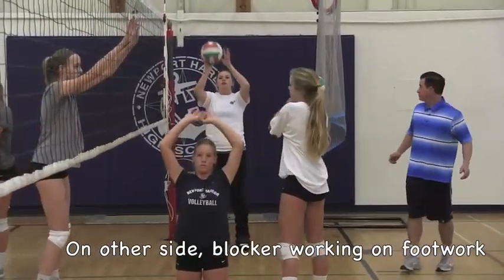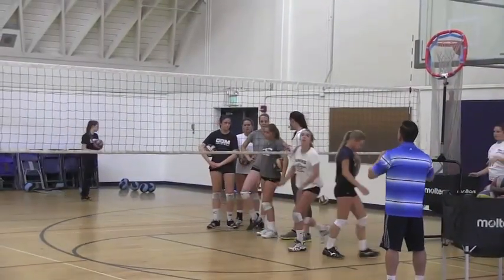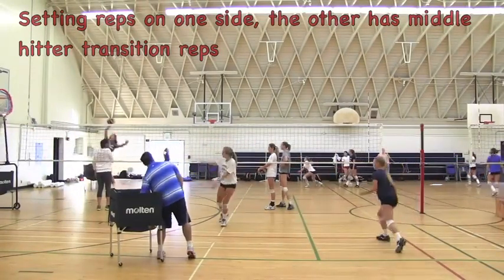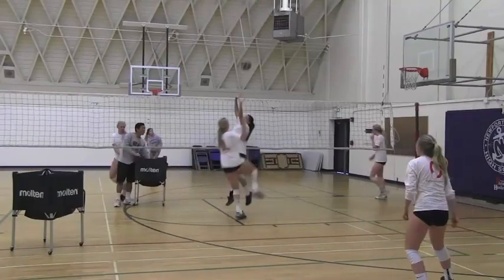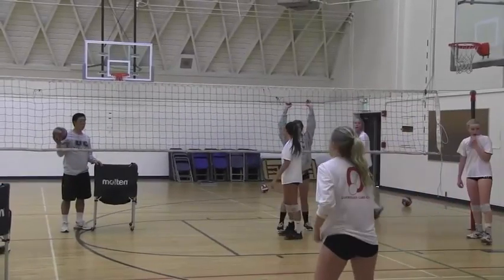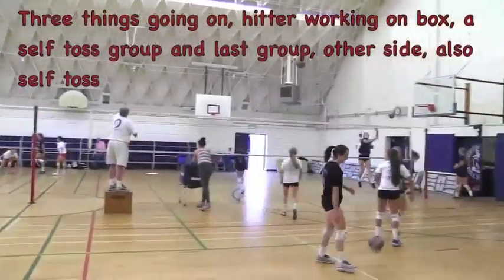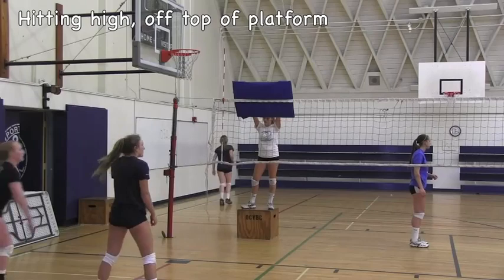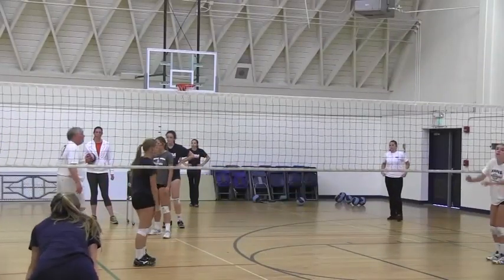Orange County Volleyball Pre Practice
This video shows the pre-practice routine that orange county volleyball club uses every day to help their players work on some specific skills, improve their ball control and gets them ready to start practice.